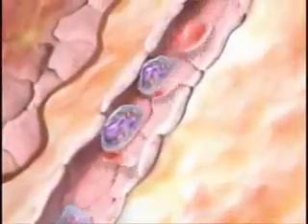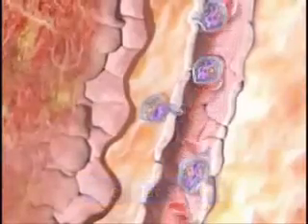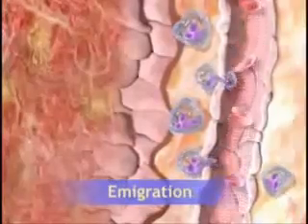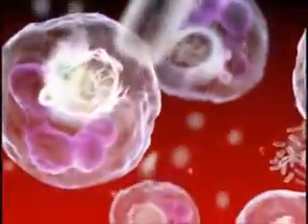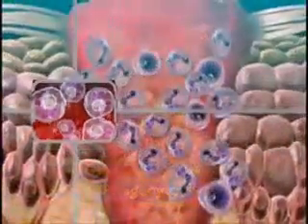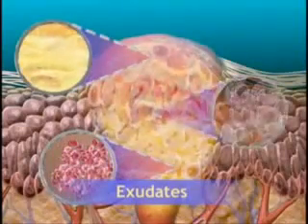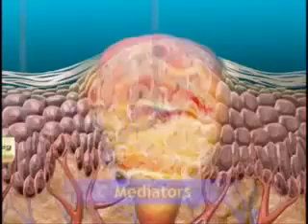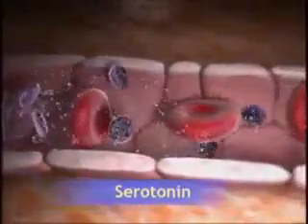الاستجابة بالالتهاب .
السلام وعليكم أنشاء الله يعجبكم المقطع .